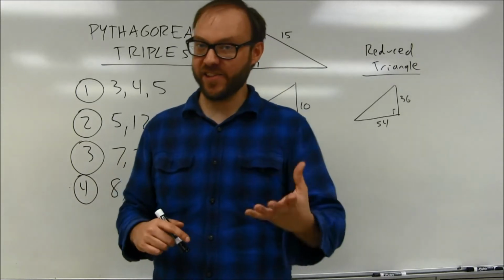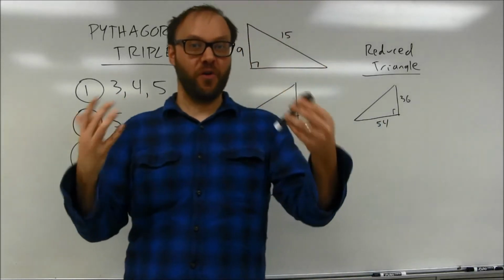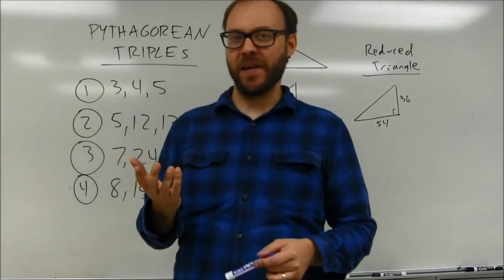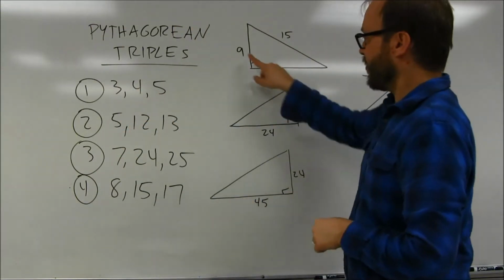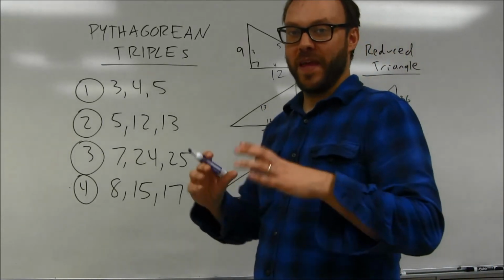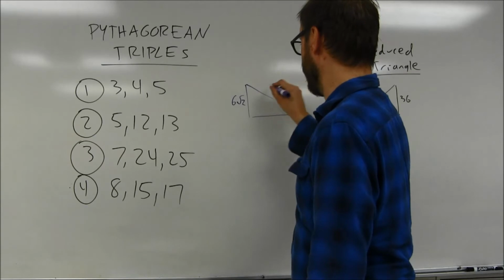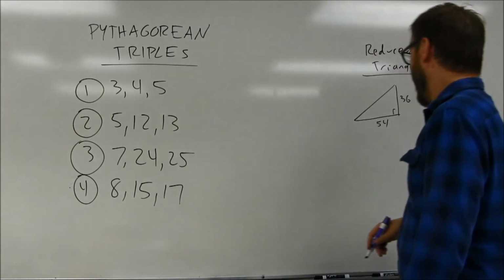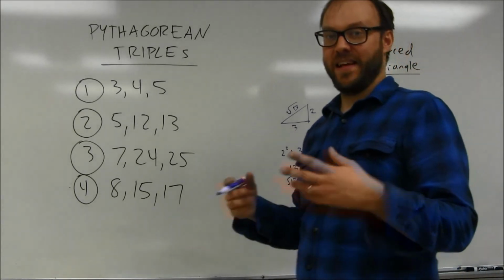Pythagorean Triples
Example Pythagorean Triple problems.  Includes a description of the concept of the "reduced triangle."